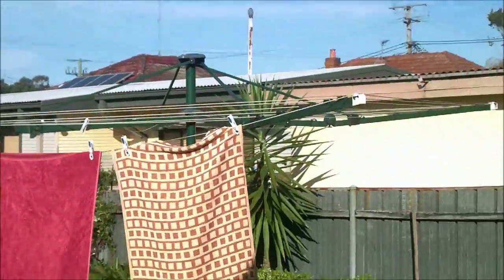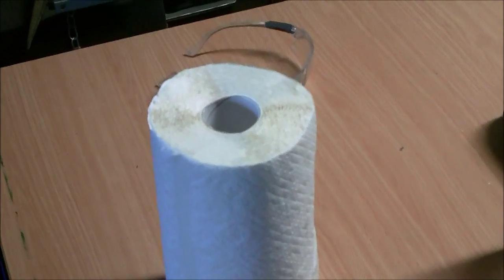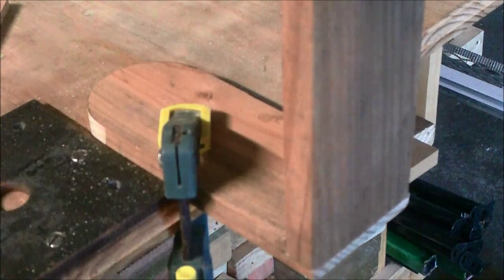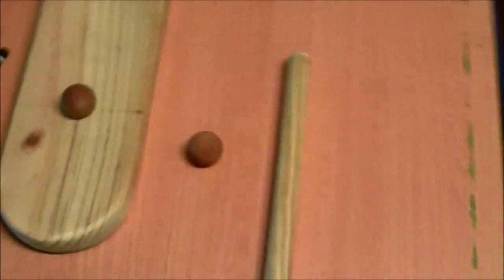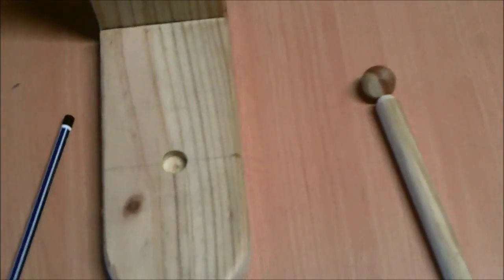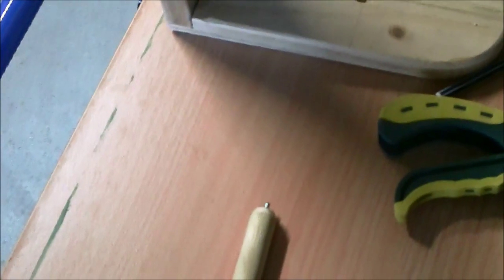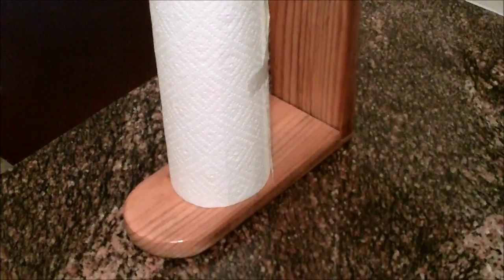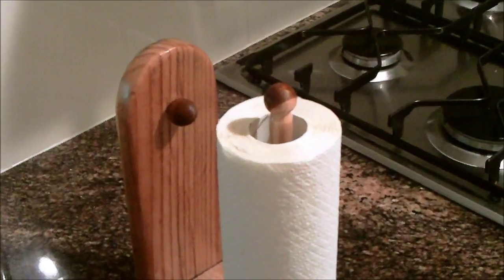make a paper towel holder for your kitchen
A paper towel holder from scrap pallet wood- be sure to check out the S&Scustoms fb